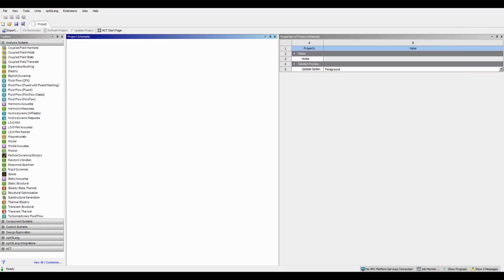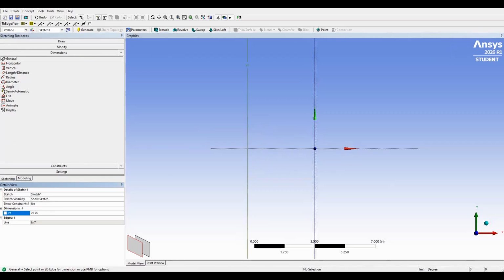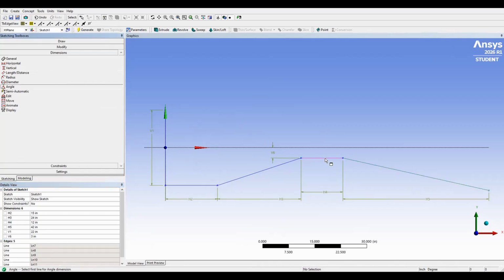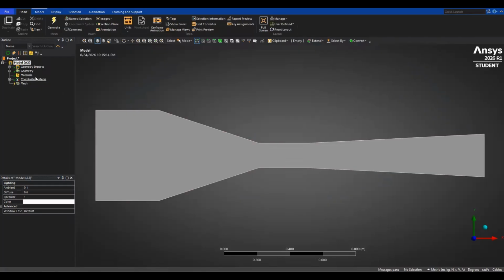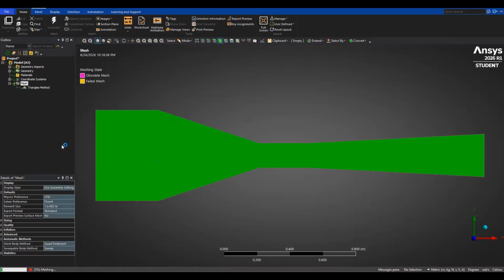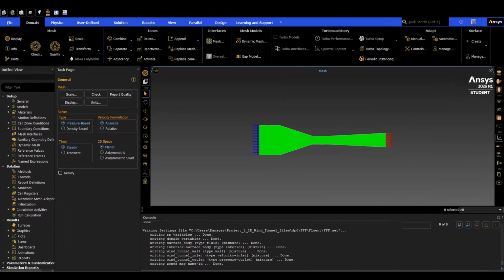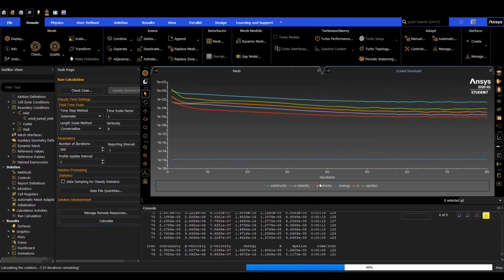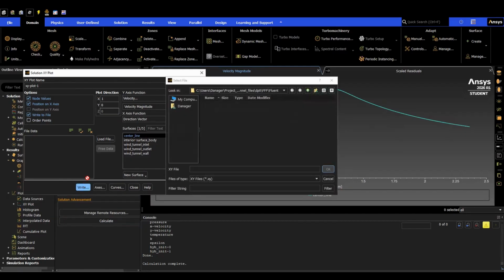2D Wind Tunnel Simulation EAS 3101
Halfway through the video audio cuts out, but you can still follow along